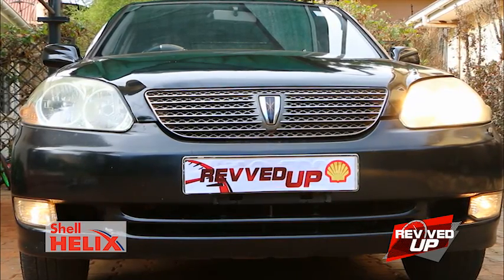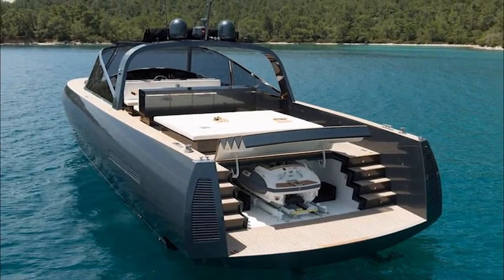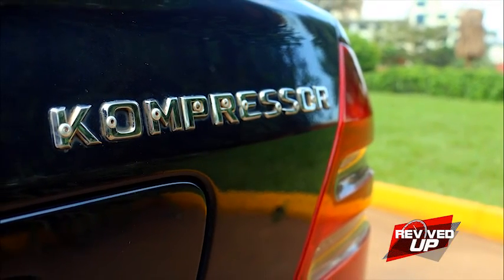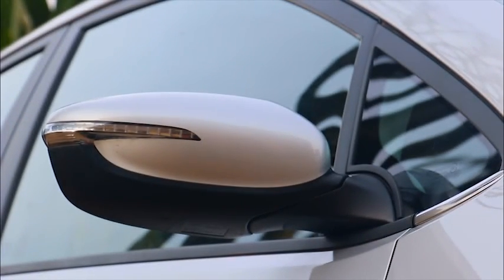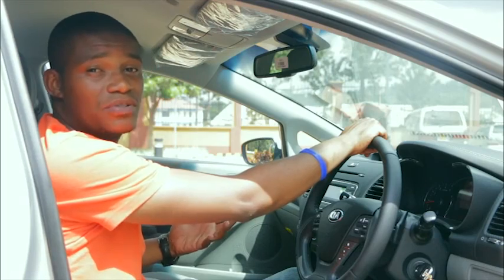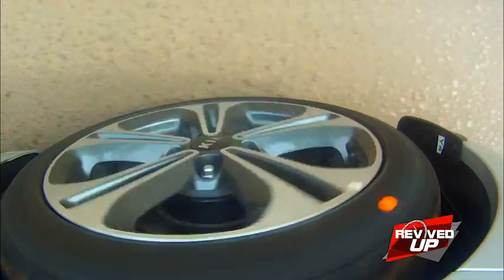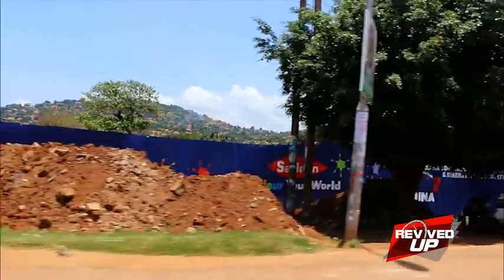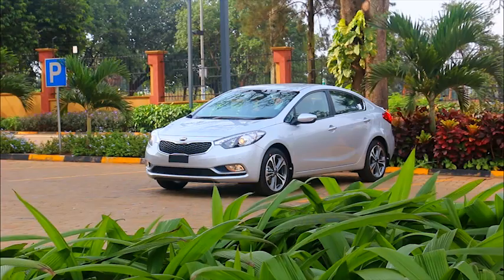REVVED UP EPISODE 08